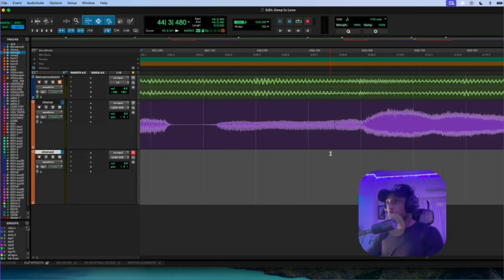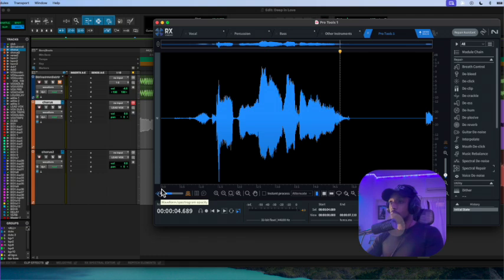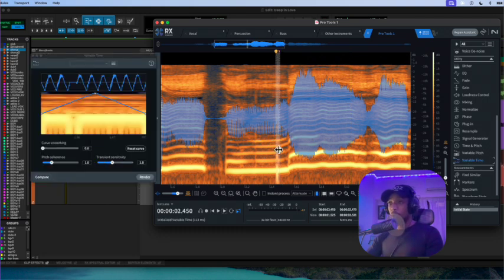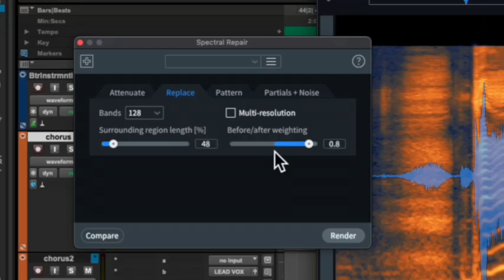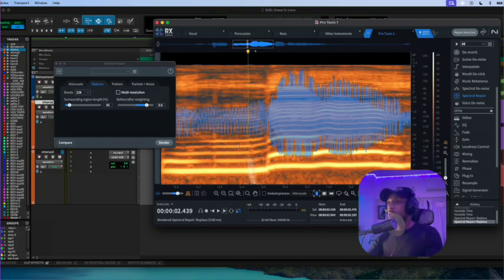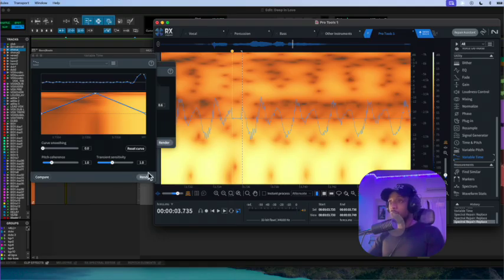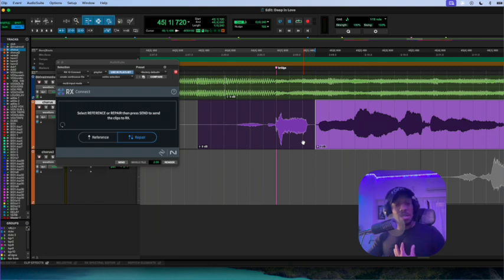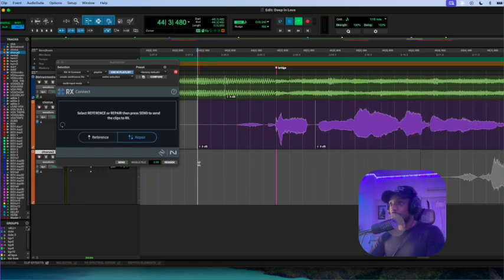How @iZotopeOfficial RX Saved My Destroyed Vocals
I'm sharing how to repair missing audio gaps and clicks in vocal recordings. By using @iZotopeOfficial  RX tool we can do ANYTHING to make the recording PERFECT before mixing!

RX timestamp
0:00 Intro
0:57 Story time
1:59 RX fixes
4:57 Variable Time
6:03 Spectral Repair
9:30 Second fix
10:20 Outro

Watch me make beats LIVE every Sunday at 12pm JST